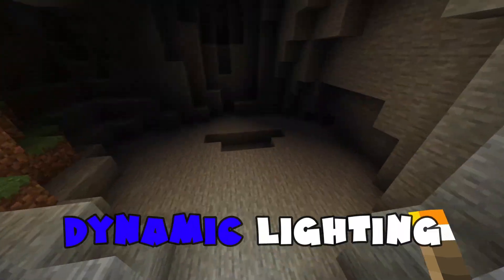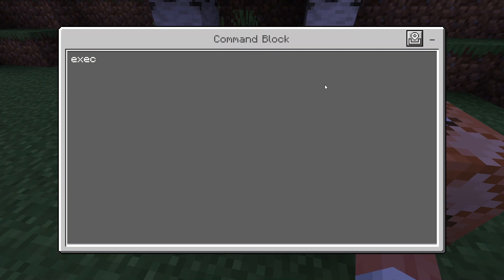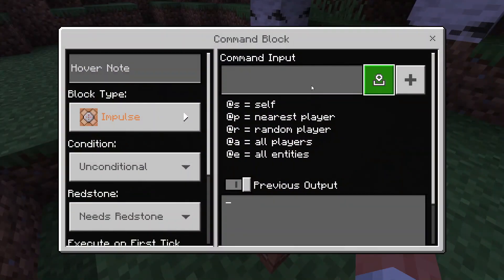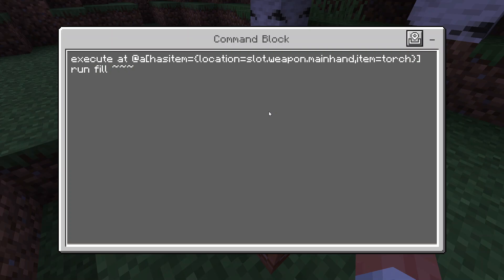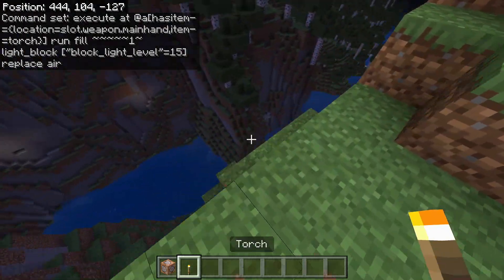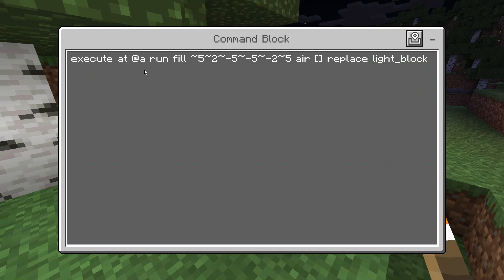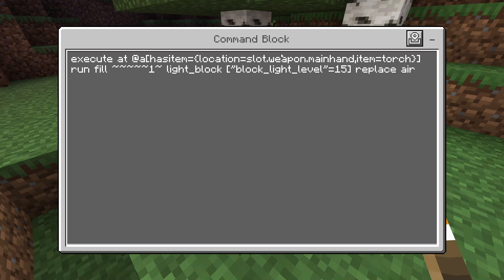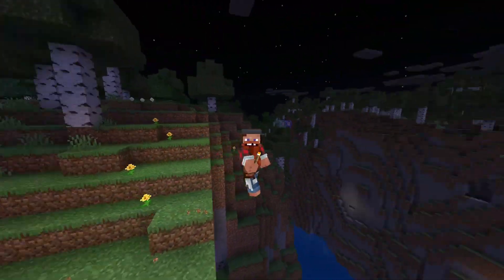How to Create Dynamic Lighting in Minecraft Bedrock | Bedrock Command Block Tutorial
Commands:
1. execute at @a run fill ~5~2~-5~-5~-2~5 air [] replace light_block
2. execute at @a[hasitem={location=slot.weapon.mainhand,item=torch}] run fill 1~ light_block ["block_light_level"=15] replace air

0:00 - Intro/Showcase
0:06 - Build
1:45 - How It Works

♪ Bake a pie (Prod. by Lukrembo)